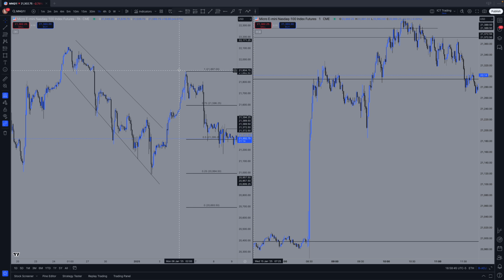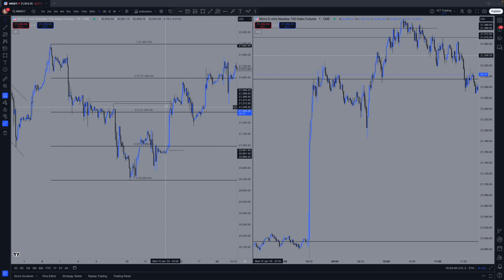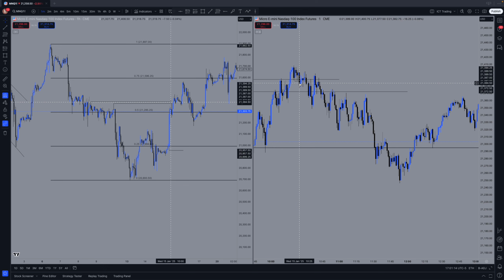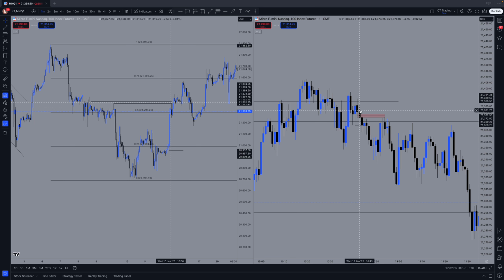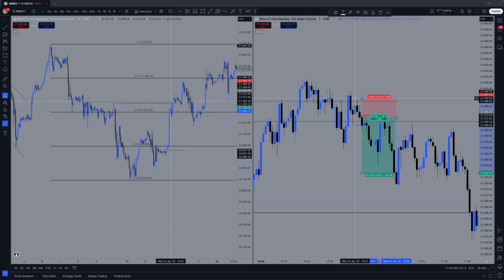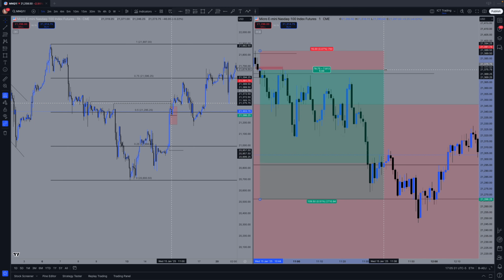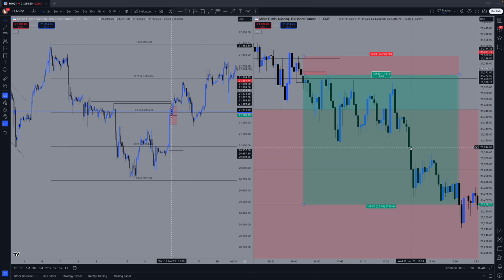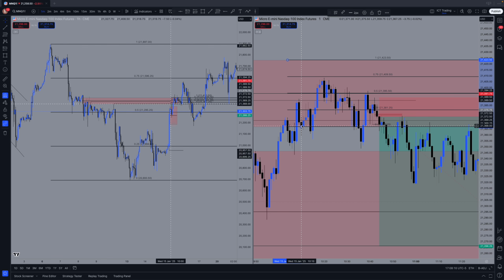Intro to my trade set up